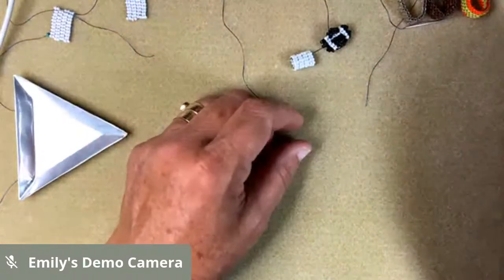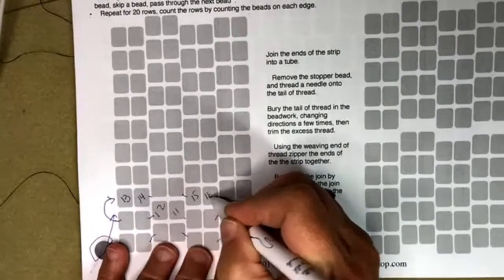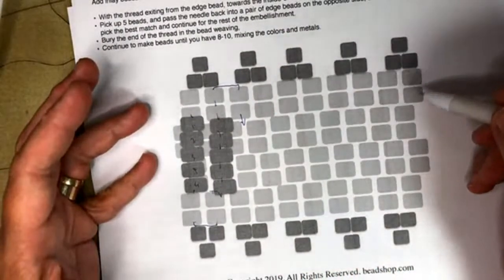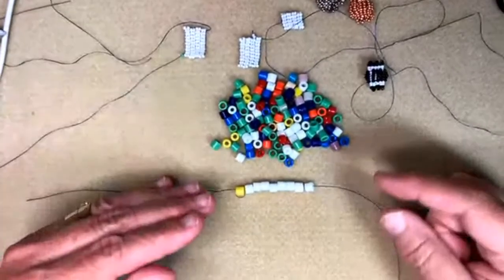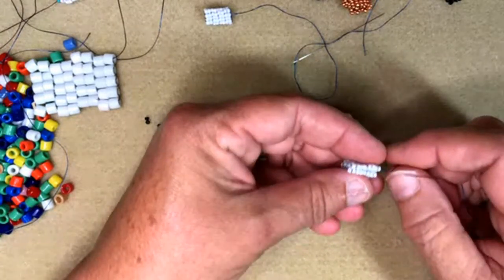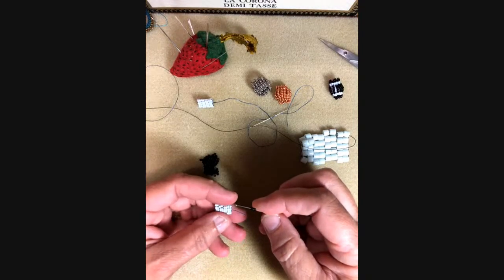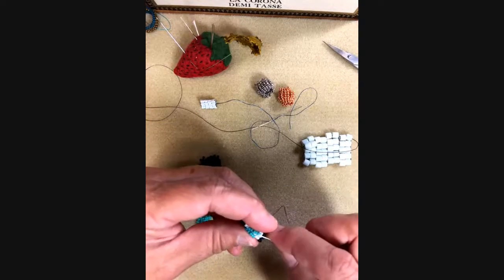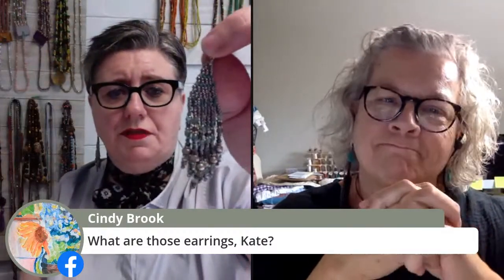2-Drop Peyote Stitch Beads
Join Kate & Emily for this new episode of Seed Bead School on Beadshop LIVE. We are so happy to have Emily back with us and sharing this fun and creative beaded bead design.